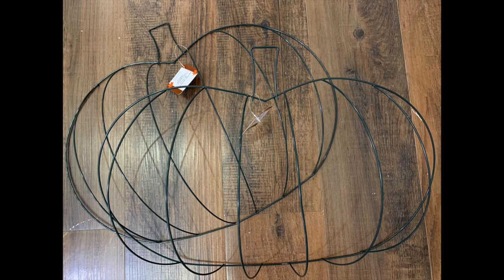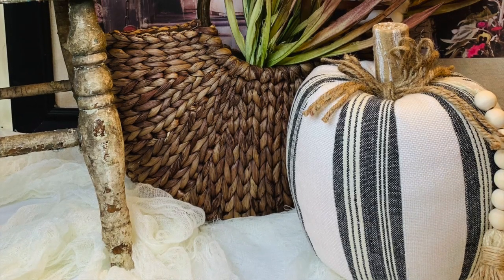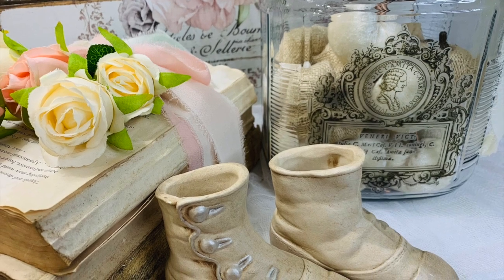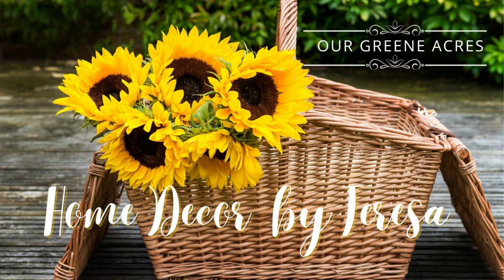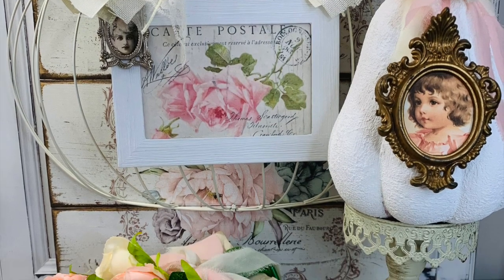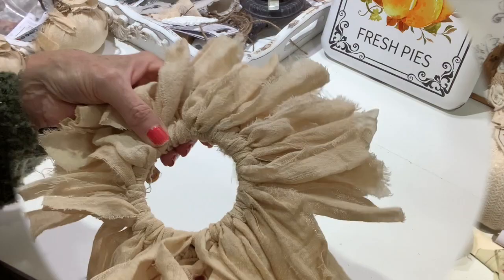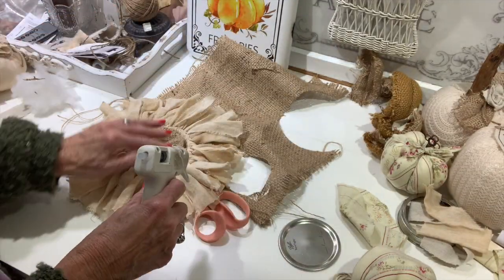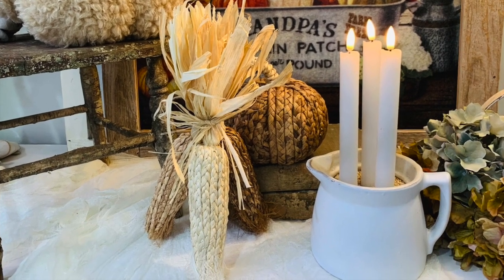10 WAYS TO UPCYCLE THRIFTED & DOLLAR STORE ITEMS INTO FALL DECOR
In this video I feature 10 ways to upcycle thrifted and dollar store items into Fall decor. I show many projects creating budget friendly pieces you can use in your home for Fall or any occasion. Decorating your home does not have to cost a lot of money and it's also fun to transform items to fit into your home decor style. Lots of decor projects that are easy, budget friendly and lots of fun to make!

Many of the supplies to make these fun projects can be purchased from a thrift store, yard sale, Dollar Store or Amazon. I show how you can take simple and inexpensive supplies and turn them into fun and easy decor for your home!

Where to purchase IOD products I used in this video. Link to find a local retailer using the IOD store locator
(Many of these have online stores and will ship!)

RUTH AND RUBY sells IOD and JRV products I use on my projects. She offers my viewers a discount if you mention my channel!
(Some products are excluded from discount)

FB: Our Greene Acres Home Decor & DIY Inspirations

Time Stamps:

00:00 Intro
00:22 Shabby Chic Dollar Tree Wire Pumpkin Wreath
03:17 Straw Purse Centerpiece
04:14 French Country Glass Jar for Mini Pumpkins
05:43 Sweater Pumpkin Candle Holders
07:06 Sweater Pumpkin and Rosettes
09:51 FB Group Page Info
10:45 Shabby Chic Pumpkins and Foil Pumpkin Stems
14:03 Upcycled Shabby Chic Pumpkin
16:48 Canning Jar Lid Primitive Rustic Sunflowers
20:39 Dollar General Rug Wall Decor
22:08 Thrifted Pitcher with Taper Candles
23:22 Conclusion